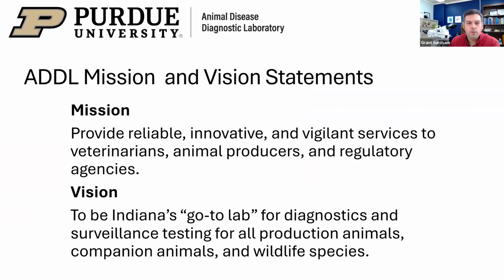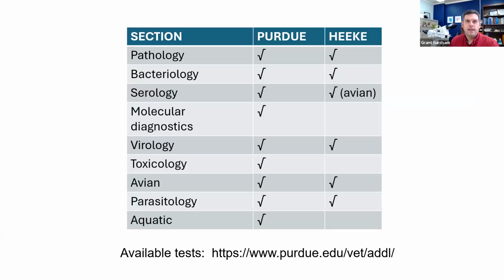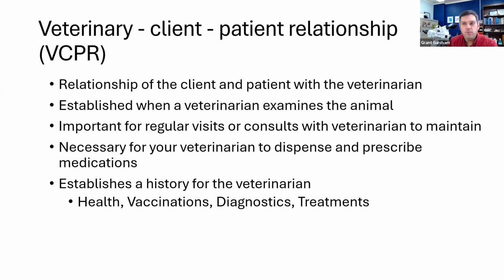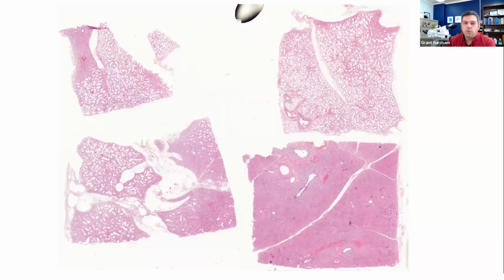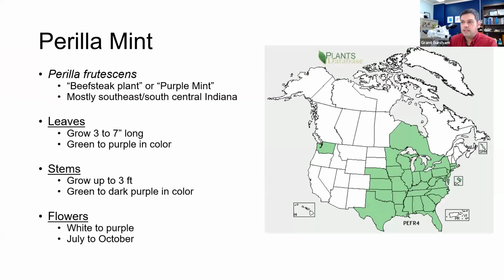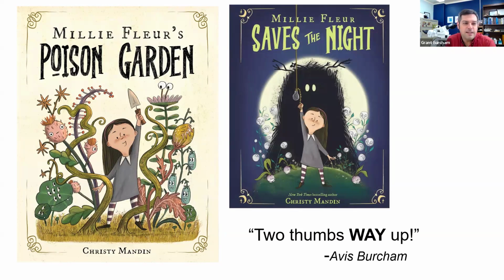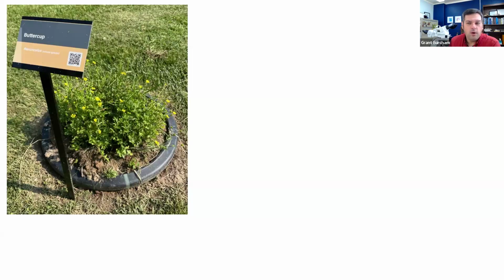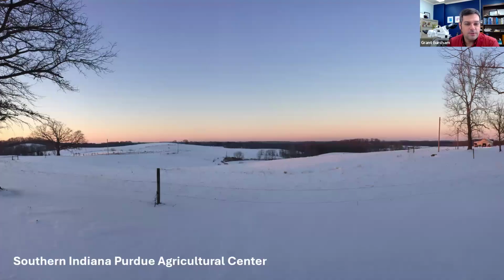Indiana Animal Disease Diagnostics Laboratory: Overview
Purdue Extension's July session of Hot Topics was with Animal Disease Diagnostician Dr. Grant Burcham.